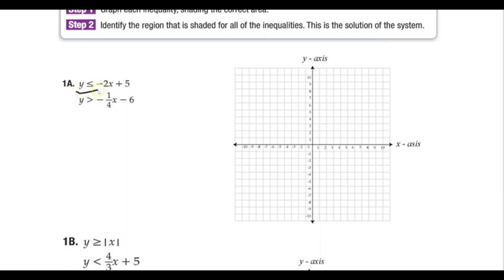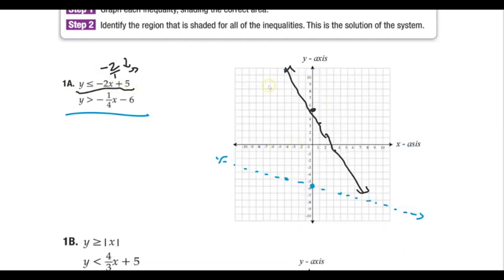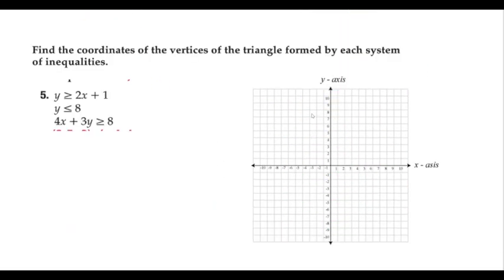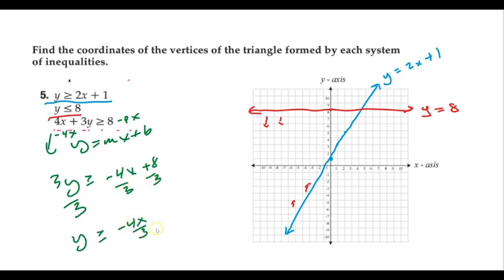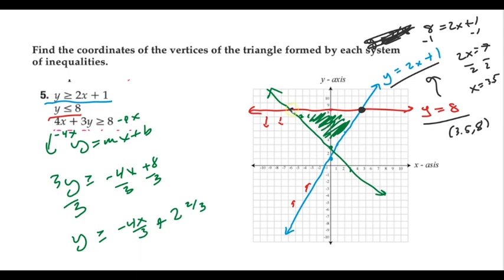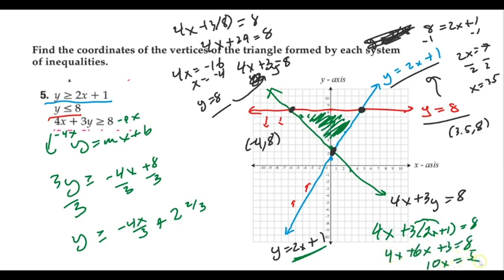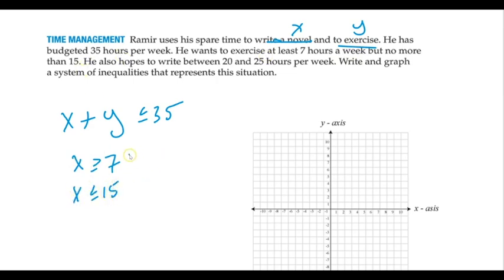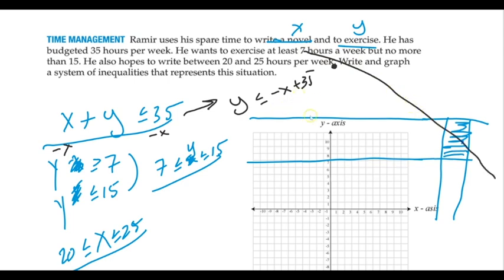Solving Systems of Inequalities | Algebra 2 (2026 Update)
In this lesson, 3.2 Solving Systems of Inequalities, we cover solving systems of inequalities by graphing. We review graphing linear and absolute value inequalities, shading the correct regions, finding overlapping solutions, identifying vertices of solution regions, and writing systems of inequalities from real-world situations.

Chapters
00:00 Solving systems of inequalities by graphing
00:02 Lesson overview
00:09 Graphing the first system
00:55 Shading both inequalities
01:16 Finding the overlapping solution region
01:33 Absolute value and linear inequality system
01:48 Identifying the solution region
01:54 Finding vertices of a triangular region
02:00 Graphing the boundary lines
02:55 Shading the triangular region
03:10 Finding the first vertex
03:35 Finding the second vertex
04:02 Finding the third vertex
04:35 Application problem
04:48 Writing the system of inequalities
05:30 Graphing the constraints
05:52 Graphing the total time inequality
06:02 Identifying the feasible region